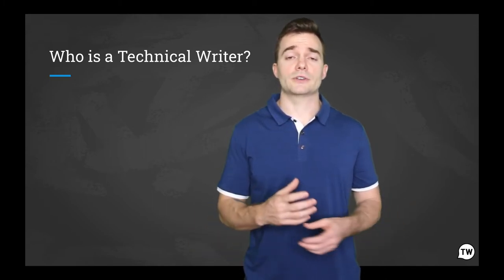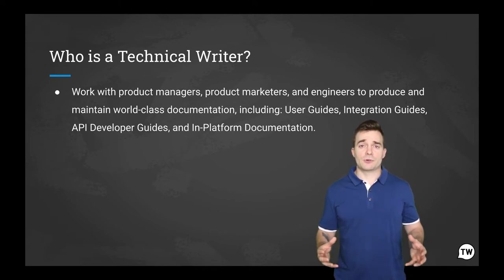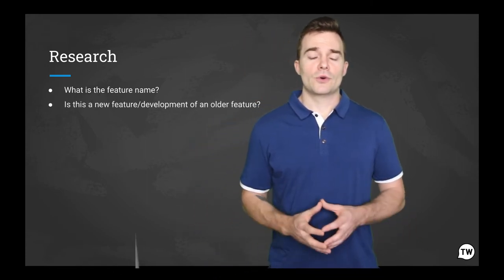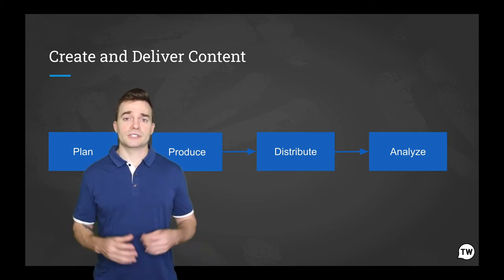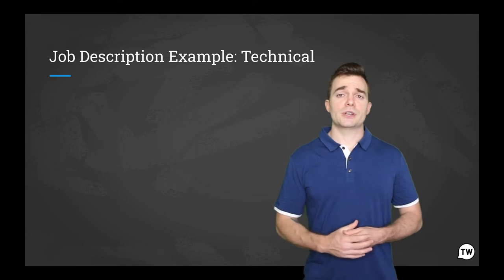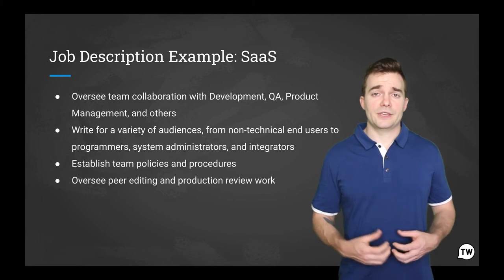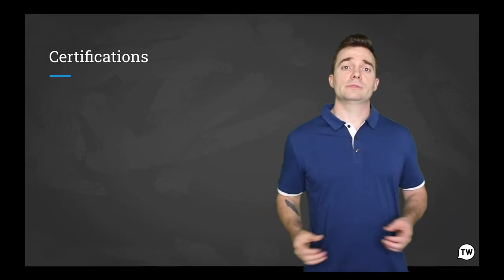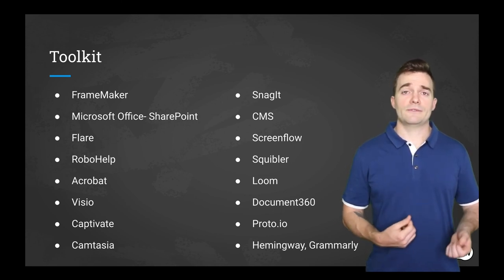Technical Writer Job Description Examples and Guide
If you're interested in learning more about the technical writer job description, then download our syllabus to the technical writing courses that we provide on Technical Writer HQ

Technical writers enable organizations to communicate a variety of complex technical information in a user-friendly manner to its employees and target audience. However, apart from technical writing, a technical writer’s job description also entails the application of a diverse set of knowledge and competencies.

Therefore, the most effective way to attract the right candidate for your organization is to craft a detailed and comprehensive technical writer job description.

Considering how a technical writer’s role varies depending on the type of the organization, in this article, we will list the typical roles, responsibilities, and required qualifications of a technical writer that are relevant to all industries.